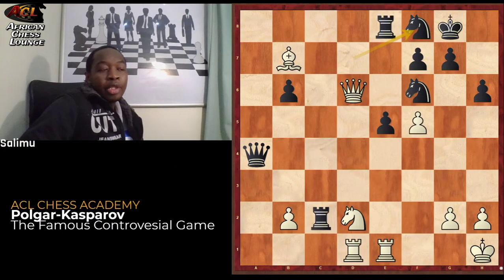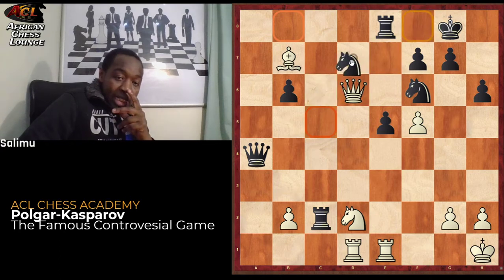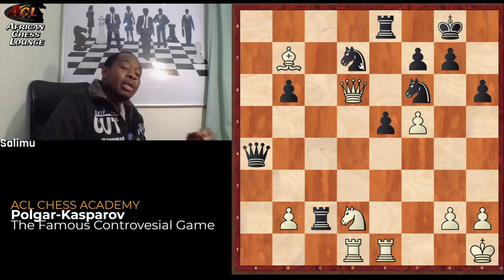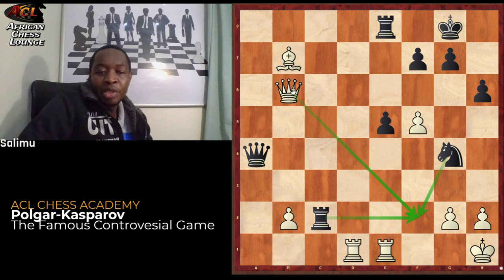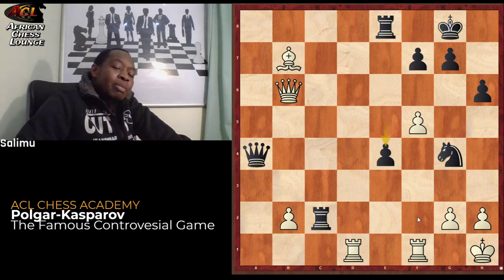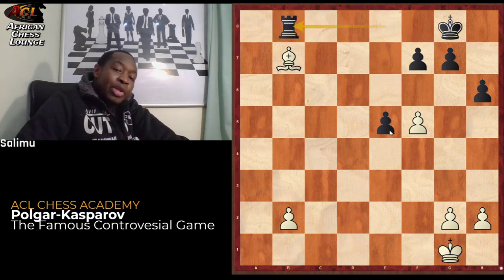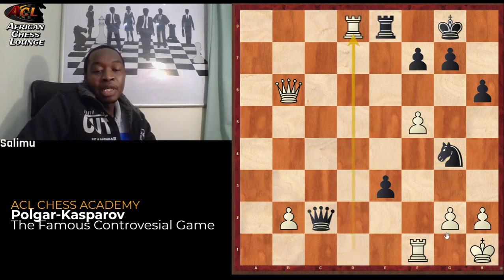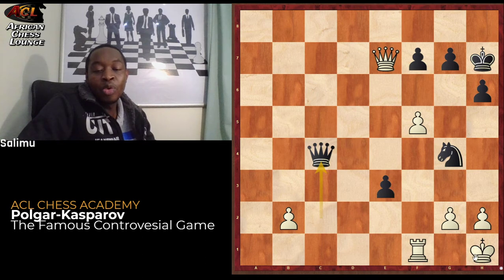A controversial Polgar Kasparov game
At Linares 1994, Polgár suffered a controversial defeat at the hands of then-world champion Garry Kasparov. The tournament marked the first time the 17-year-old Polgár was invited to compete with the world's strongest players. After four games she had two points, which was a fair result considering she was rated third from last in the very strong event. Matched with Kasparov in the fifth round, the World Champion changed his mind after making a move and then made another move instead. (According to chess rules, once a player has released a piece, he cannot make a different move. So Kasparov should have been required to play his original move.) Polgár said she did not challenge this, explaining afterward, "I was playing the World Champion and didn't want to cause unpleasantness during my first invitation to such an important event. I was also afraid that if my complaint was overruled I would be penalized on the clock when we were in time pressure." She was unaware at the time that the re-move was caught on tape by a television crew: the videotape showed Kasparov's fingers were free of the knight for six frames (meaning, at 24 frames per second, Kasparov had released the piece for ¼ of a second). The tournament director was criticized for not forfeiting Kasparov when the videotape evidence was made available to him. At one point Polgár reportedly confronted Kasparov in the hotel bar, asking him, "How could you do this to me?" Kasparov told reporters that his conscience was clear, as he was not aware of his hand leaving the piece. Although Polgár recovered by the end of the tournament, she went into a slump over the next six rounds, gaining only half a point. In Chess for Dummies, James Eade commented on the game, writing, "If even world champions break the rules, what hope do the rest of us have?